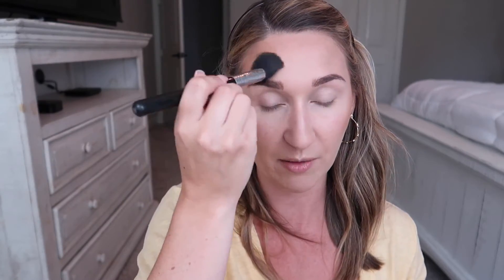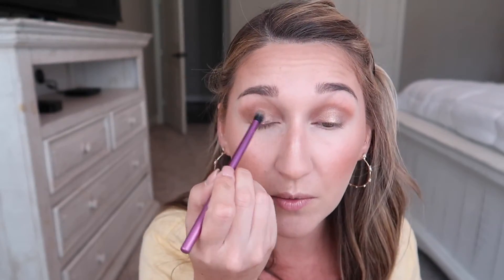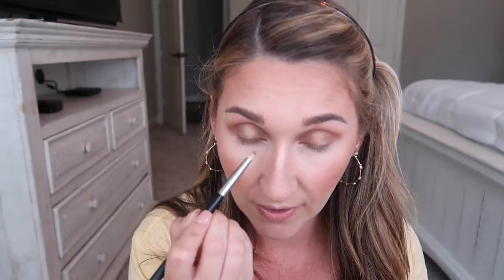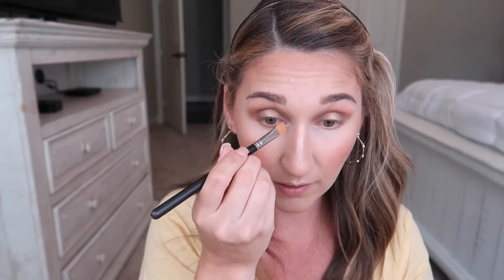GRWM USING NEW SEPHORA PURCHASES! FEAT. ND BIBA PALETTE, CHARLOTTE TILBURY, + MORE!